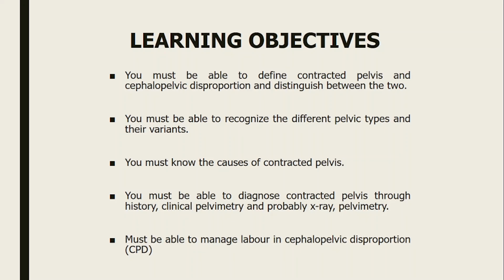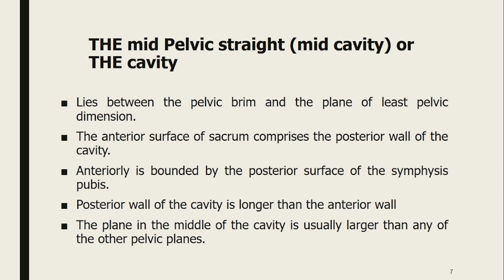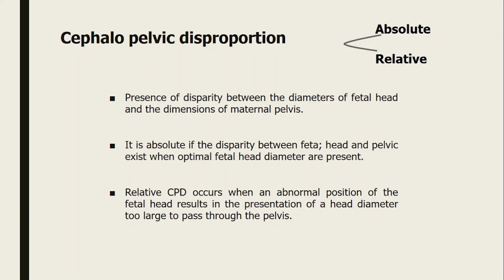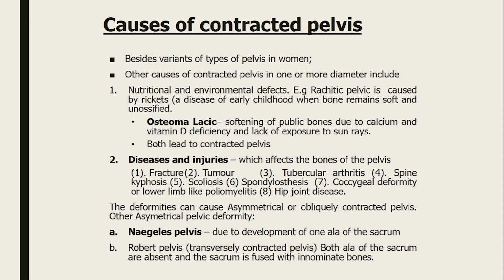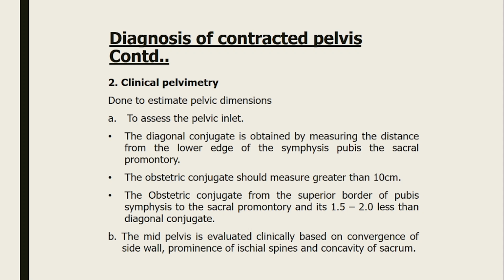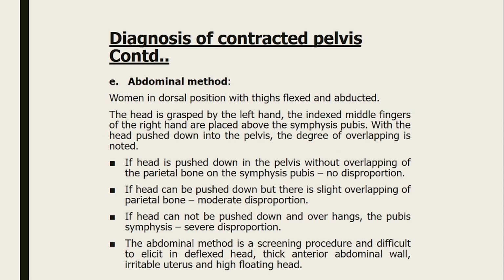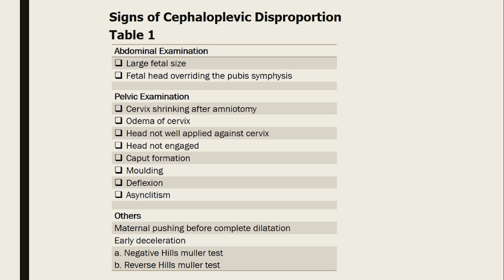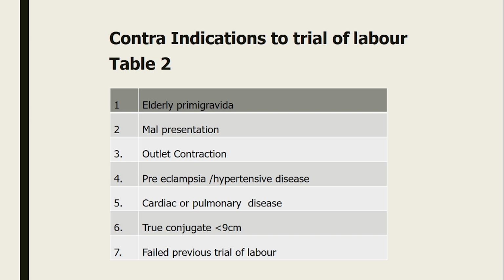Contracted Pelvis And Cephalopelvic Disproportion And Pelvimetry Module 6 Lesson 4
Contracted Pelvis And Cephalopelvic Disproportion And Pelvimetry